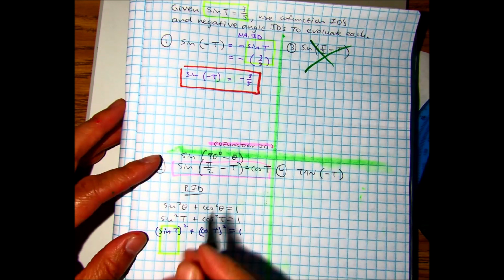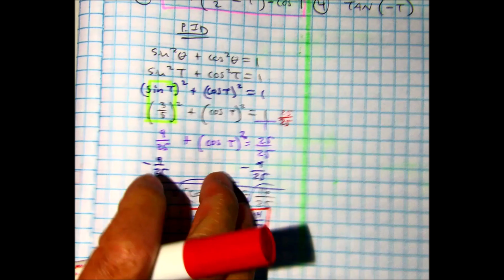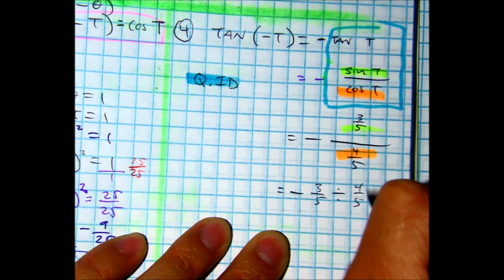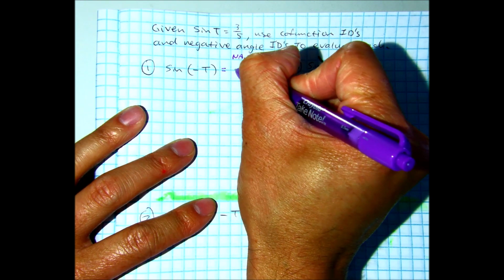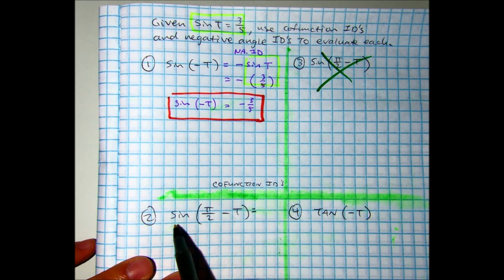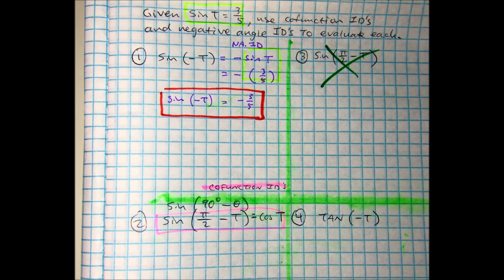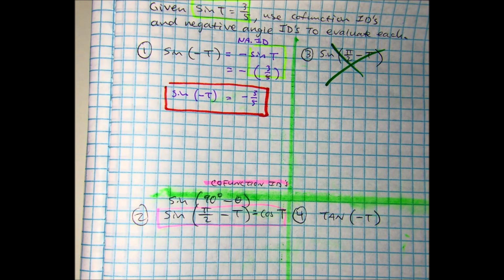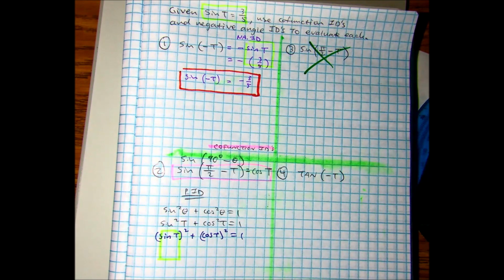negative angle identity ex B ALL